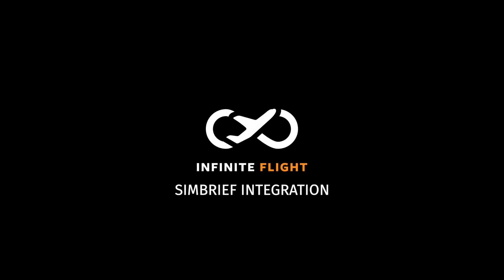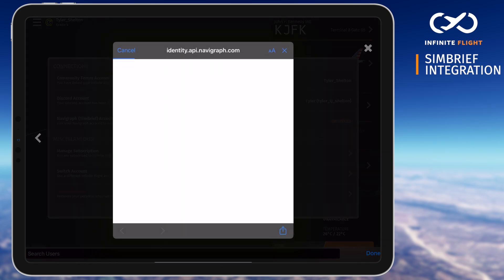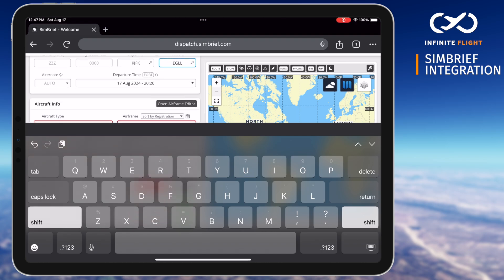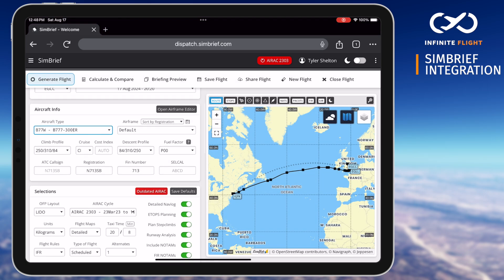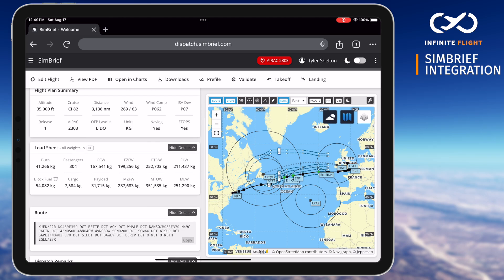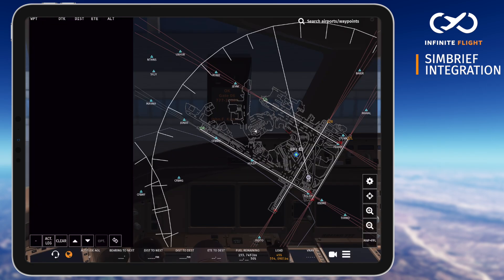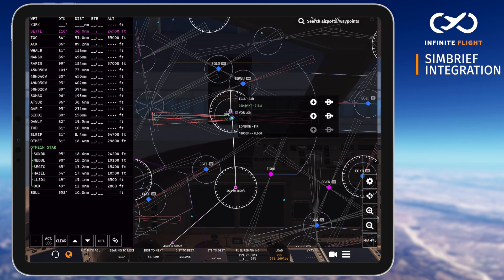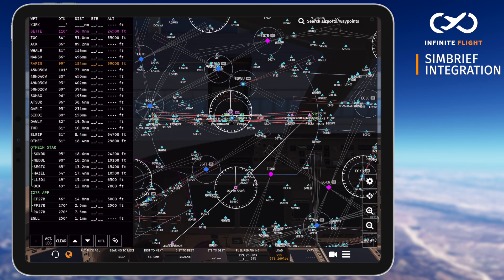How To Use SimBrief with Infinite Flight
SimBrief by Navigraph is a powerful, free-to-use, flight planning tool that allows you to generate detailed briefing packets that include realistic routes, performance data, and weight and balance, all of which is based off of live weather data. With the tap of a button, you can import these detailed flight plans directly into Infinite Flight!

Join Tyler and learn how to use SimBrief with Infinite Flight before setting off on your next journey!

Timestamps
0:20 SimBrief Account
0:43 SimBrief Dashboard
0:56 Create New Flight
2:10 Generate Flight
2:38 Import to Infinite Flight

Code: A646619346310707